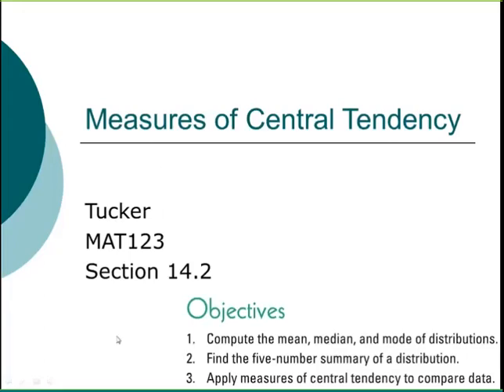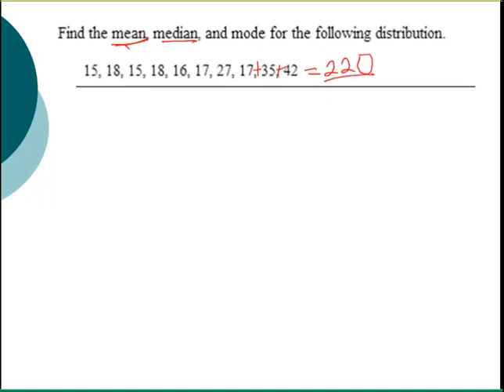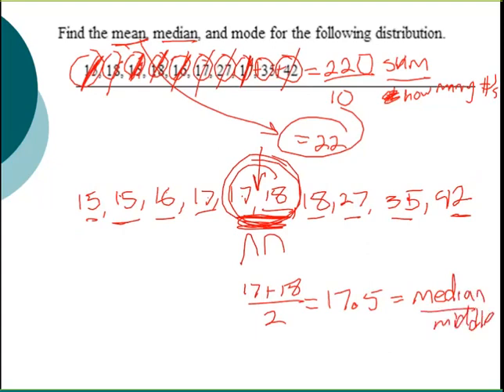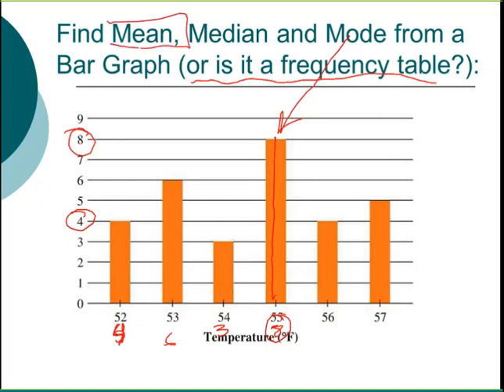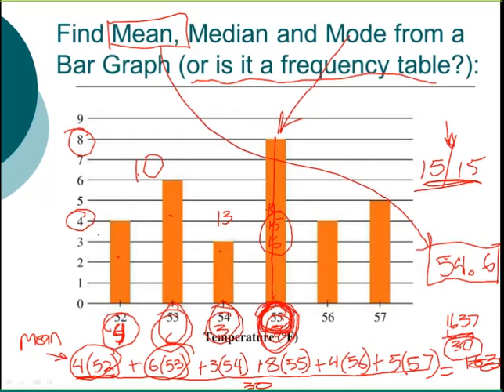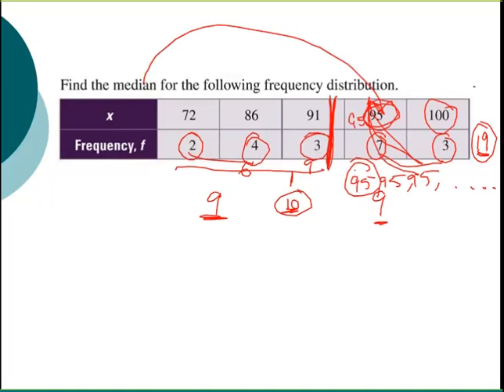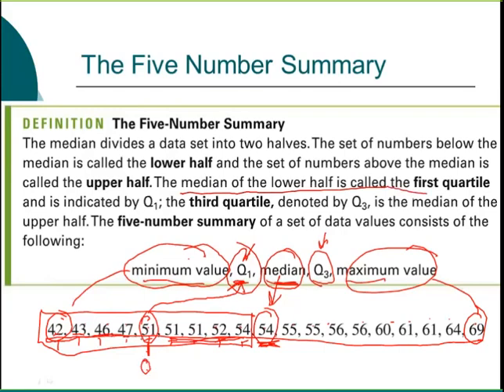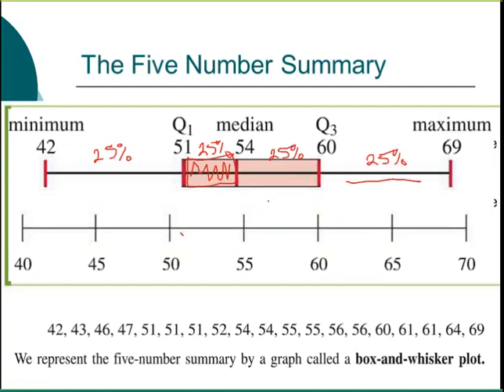Measures of Central Tendency | Averages | Mean | Median | Mode | Box and Whisker Plot | 5 Number Sum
In this video we work to make data more meaningful by identifying measures of central tendency. We learn the mathematical process of finding a mean, median and mode. We work through this process for applications where the initial data sets are provided in various means from a list to chart. We finish by applying multiple medians to a single data set to create a box and whisker plot through utilization of the five number summary. This allows us to visually break up a set of data into quartiles.